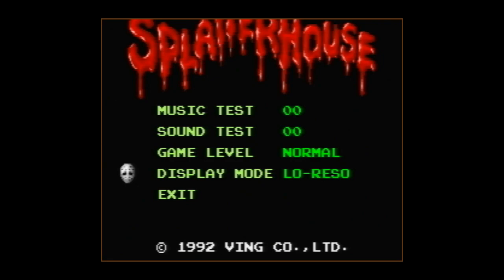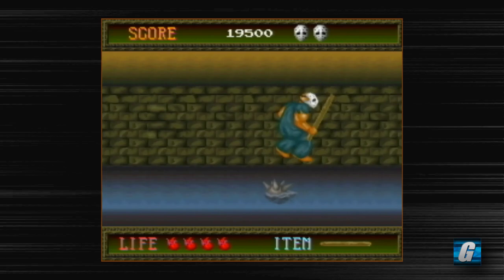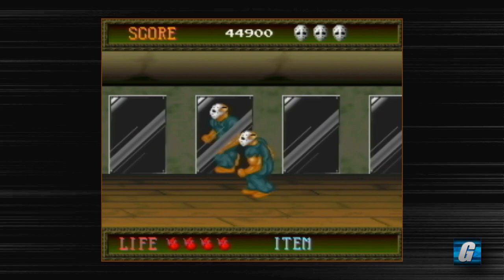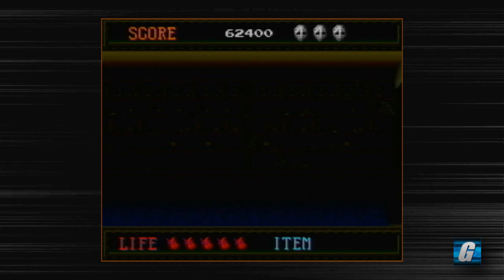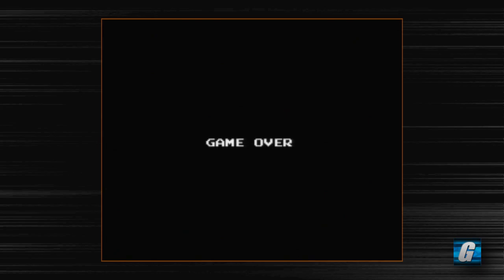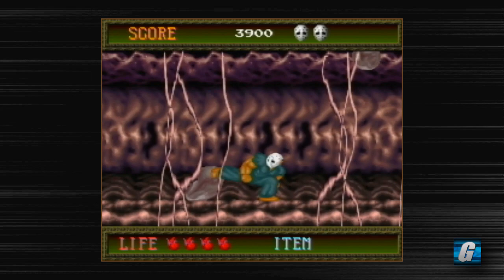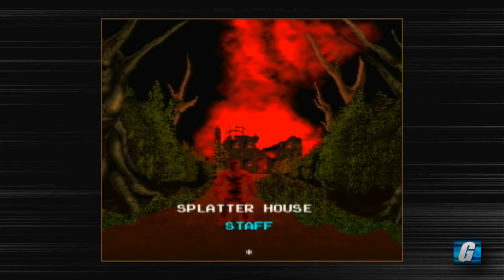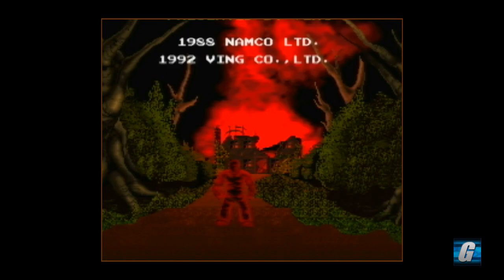Splatterhouse Full Playthrough (FM TOWNS Marty) | Let's Play #205 - When Ports are Flawless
In this Let's Play, I take you through Splatterhouse on the FM TOWNS Marty from start to finish.

Time Codes:
00:00 - Start!
00:47 - Stage 1
02:49 - Stage 2
06:06 - Stage 3
08:00 - Stage 4
11:38 - Stage 5
19:33 - Stage 6
28:10 - Stage 7
28:53 - Final Boss
30:41 - Ending

Merch!